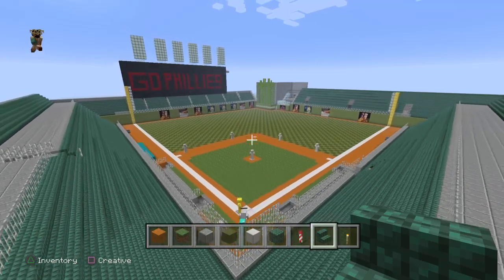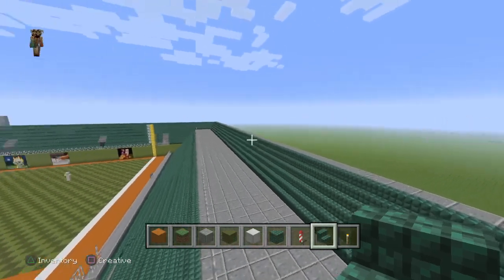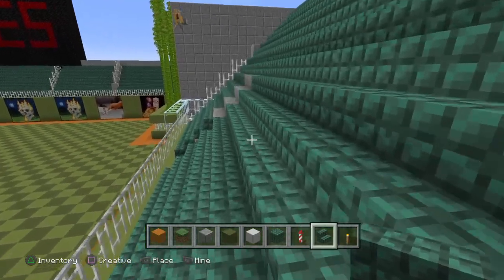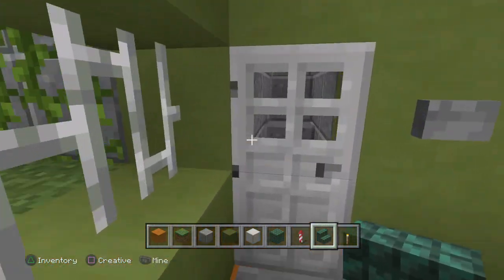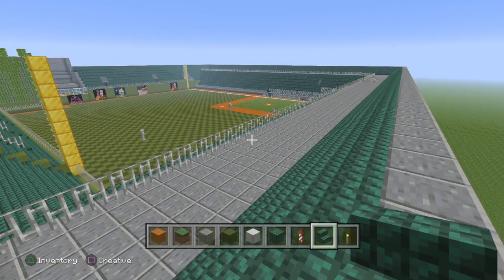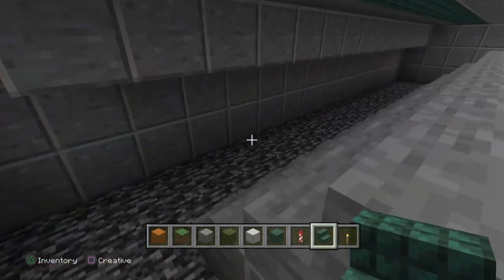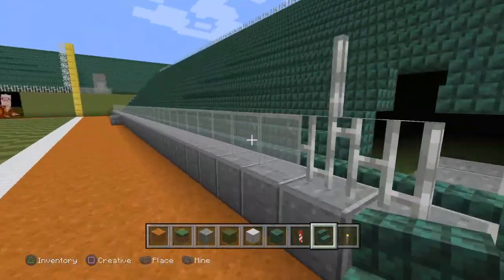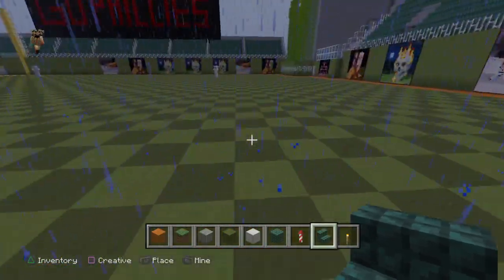Minecraft Baseball Stadium